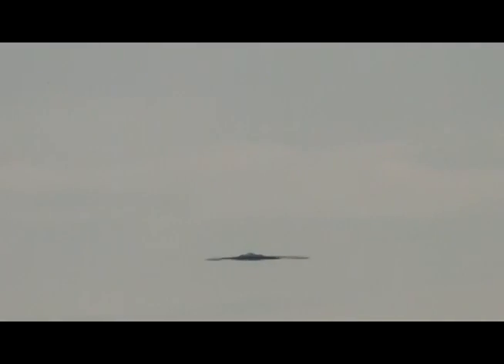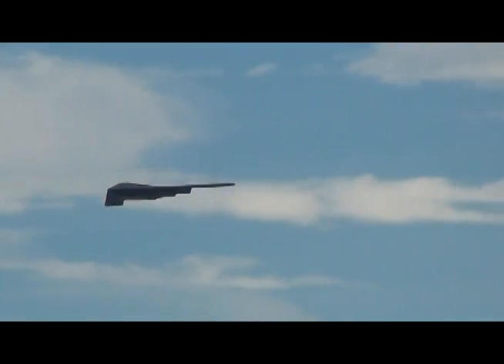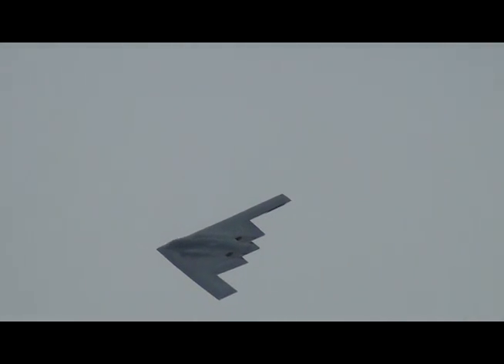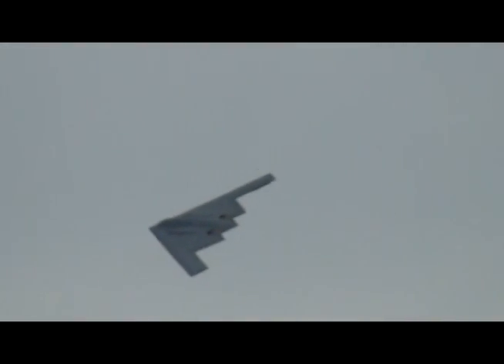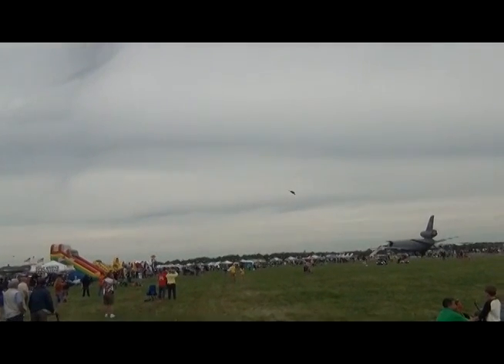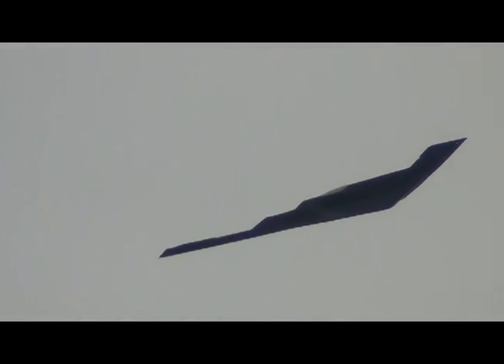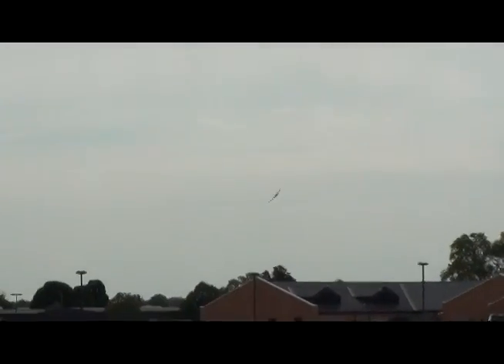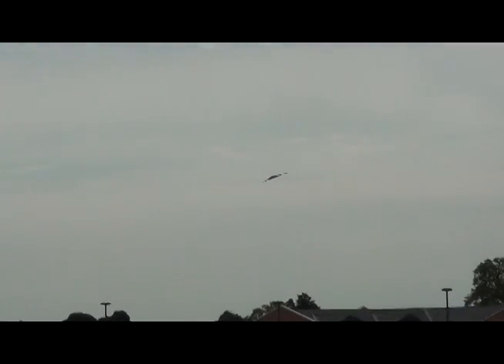B2 Spirit Stealth Bomber - Air Show Footage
Filmed at Scott Air Force Base on September 15, 2012 during their annual air show.

The Northrop Grumman B-2 Spirit (also known as the Stealth Bomber) is an American strategic bomber, featuring low observable stealth technology designed for penetrating dense anti-aircraft defenses; it is able to deploy both conventional and nuclear weapons. The bomber has a crew of two and can drop up to eighty 500 lb (230 kg)-class JDAM GPS-guided bombs, or sixteen 2,400 lb (1,100 kg) B83 nuclear bombs. The B-2 is the only aircraft that can carry large air-to-surface standoff weapons in a stealth configuration.